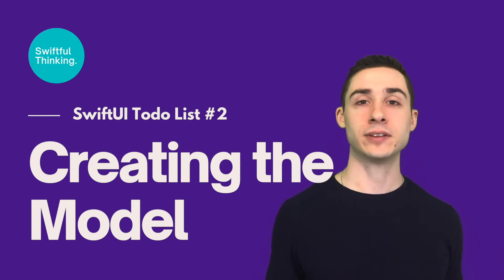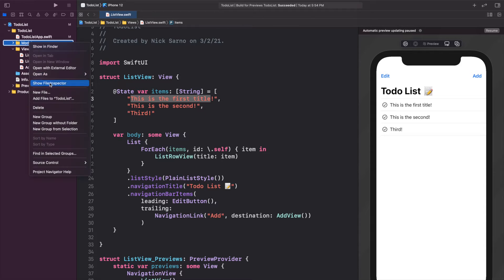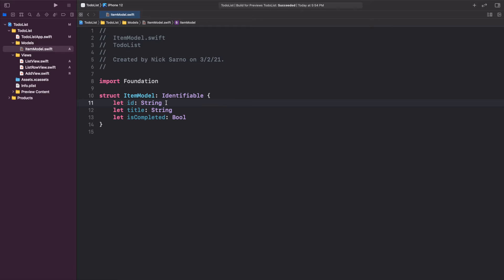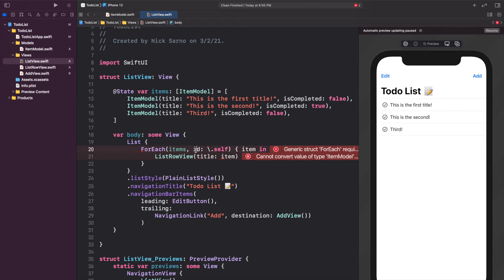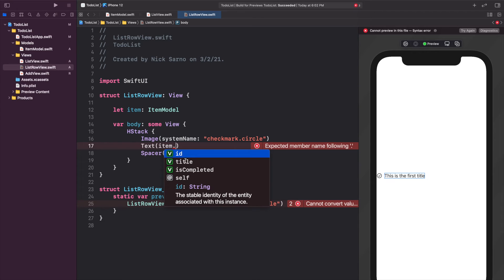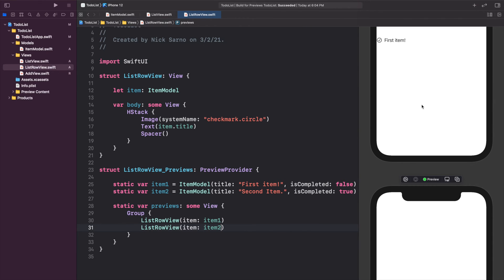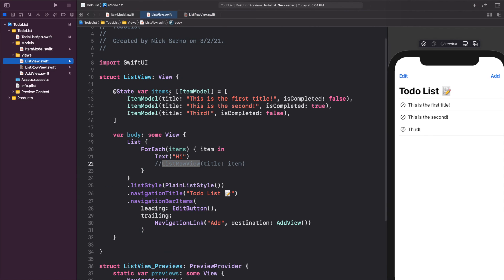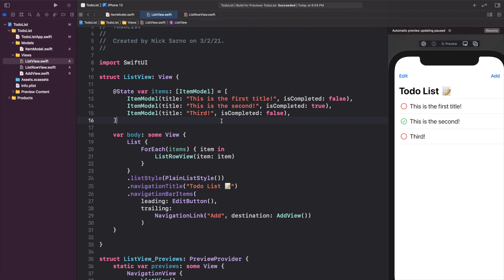Create a custom data model for Todo items in SwiftUI | Todo List #2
Now it's time to create the Model layer! In MVVM (Model-View-ViewModel) architecture, the Model layer manages logic for specific pieces of data in your app. In our Todo List, we will create a Model that will hold all information relating to a single item on the list. The model layer is completely separate from the View layers, which we made in the last video.

🤙 WELCOME BACK 🤙